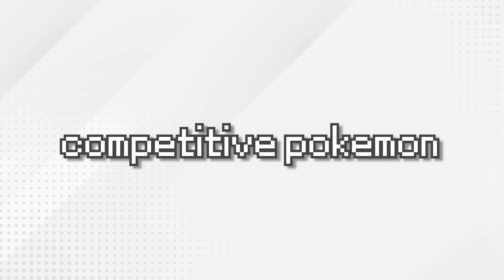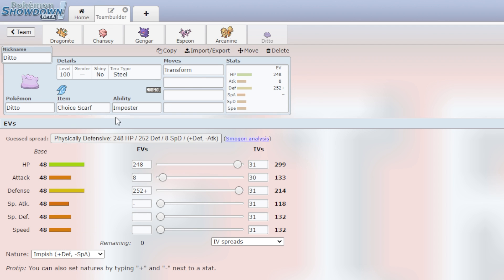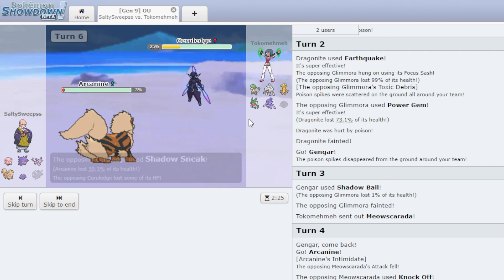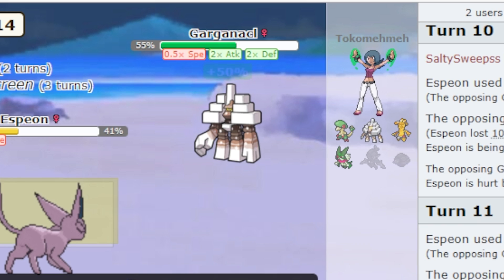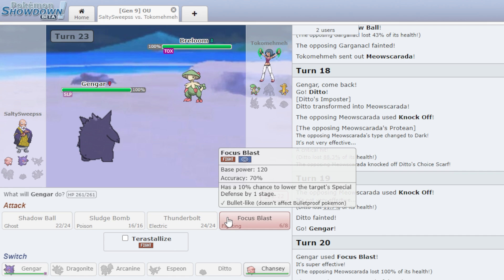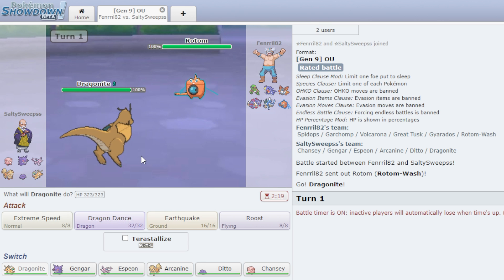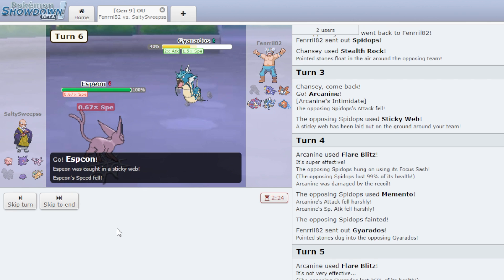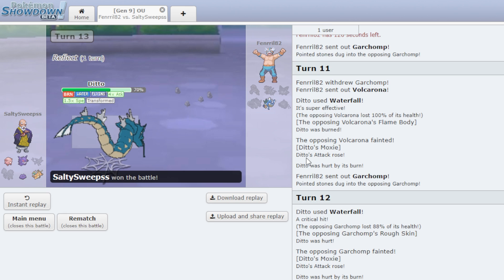THIS TEAM of ONLY GEN 1 POKEMON is AMAZING!!!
Gen 1 Pokemon in Scarlet and Violet Competitive Pokemon seem outclassed. However in pokemon scarlet and pokemon violet competitive pokemon generation one pokemon are great! I made a team with only gen 1 pokemon in scarlet and violet and they destroyed competitive pokemon. This is gen 1 pokemon vs gen 9 pokemon in competitive pokemon scarlet and pokemon violet. BTW this is Pokemon Showdown.